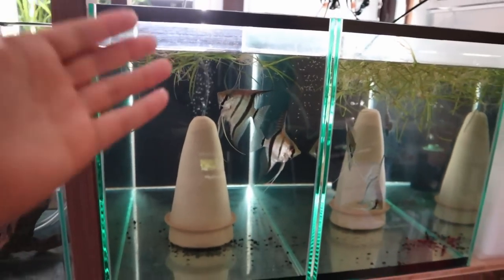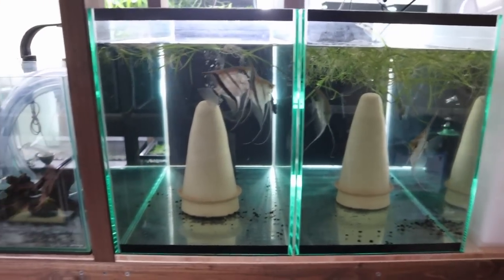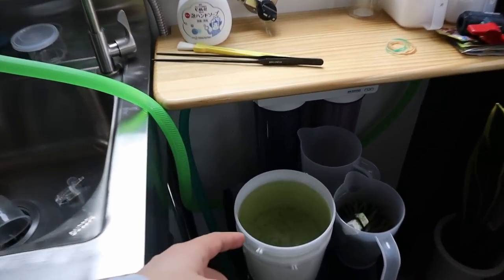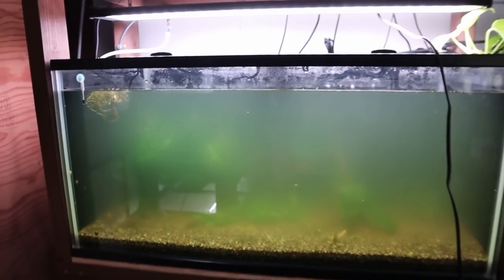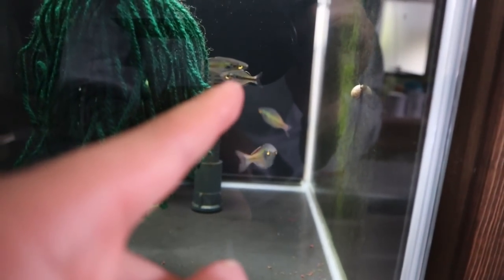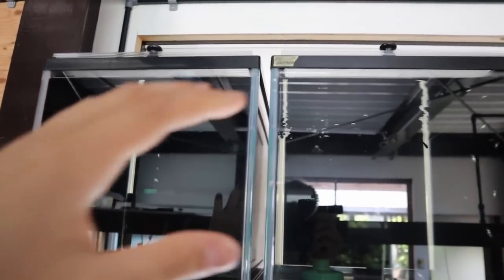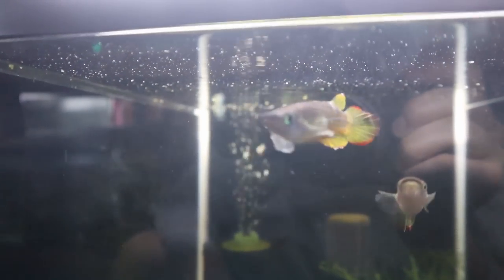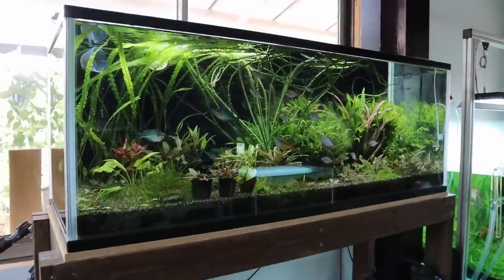Why i can't show anyone this fish tank...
0:00: Fish room update
8:00 : You can’t see this!